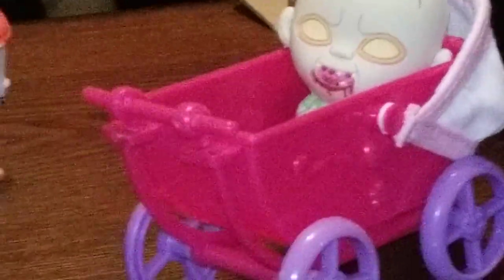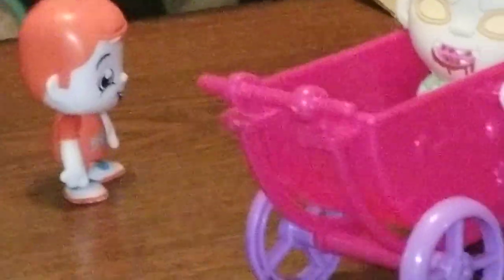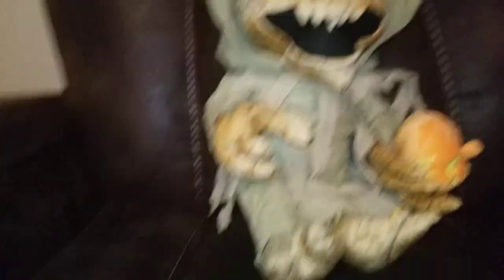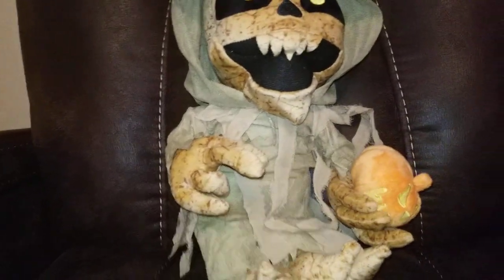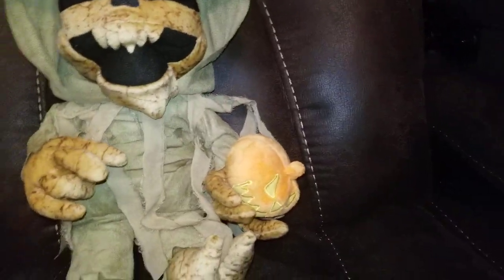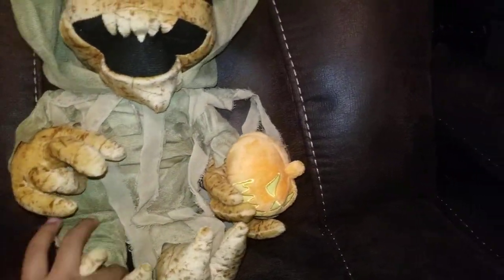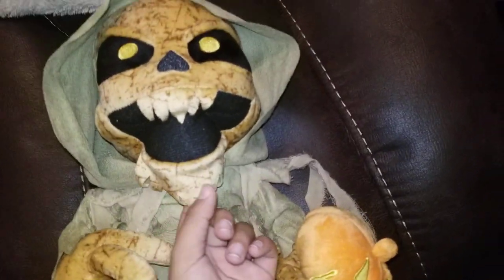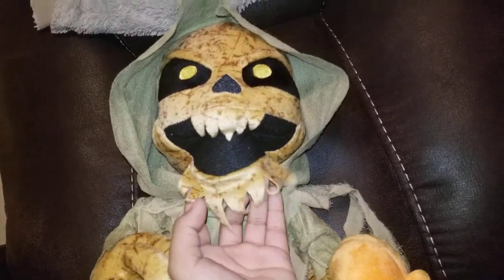new toys I got to show you